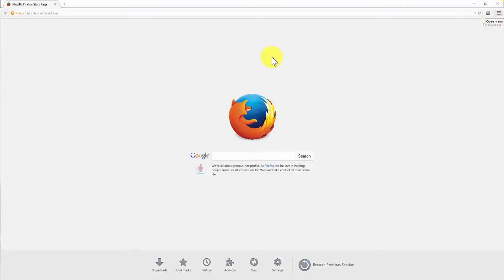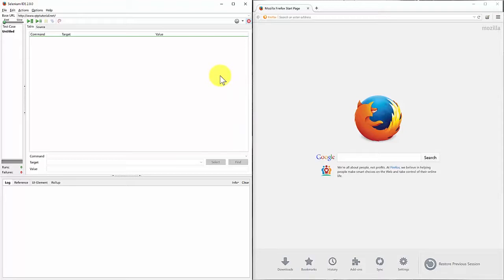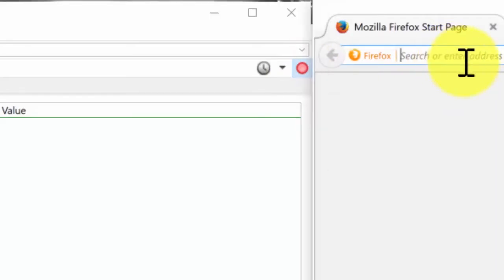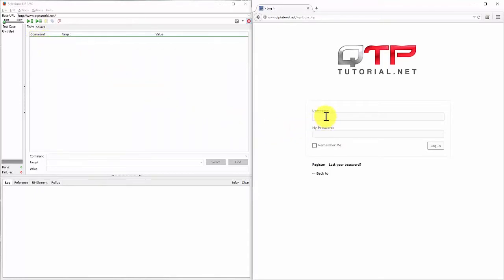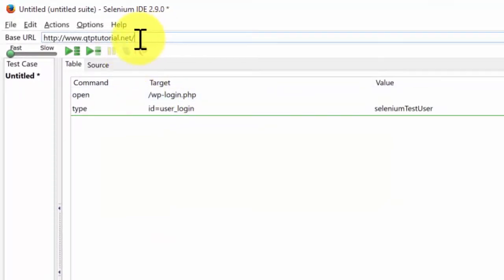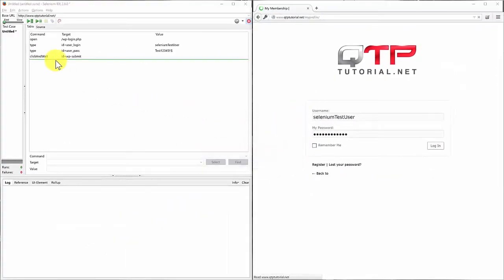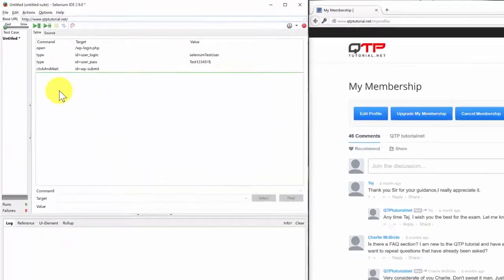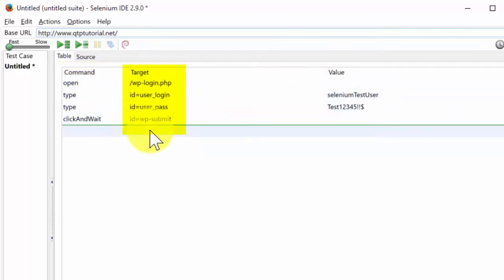1 recording a test script using selenium IDE